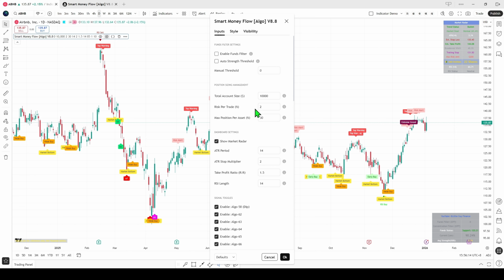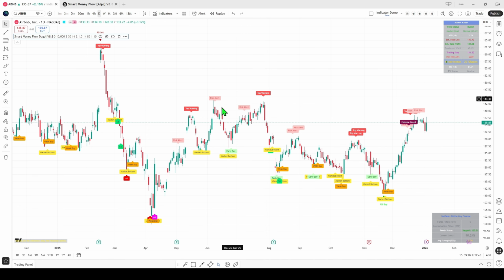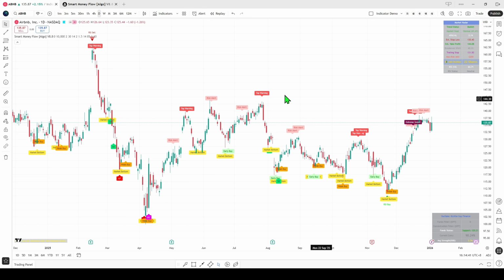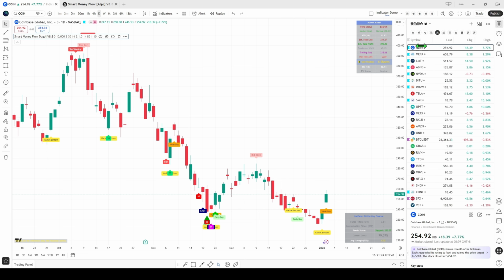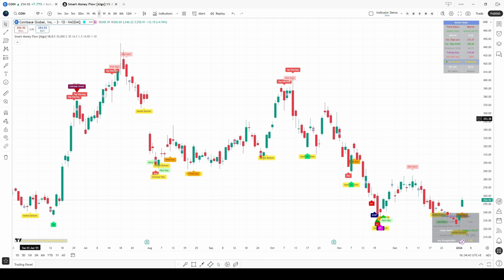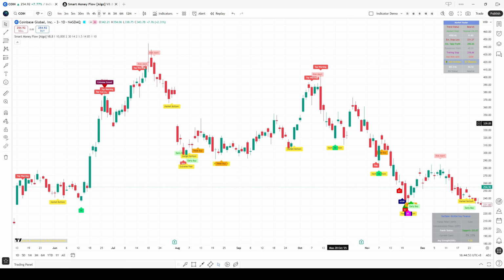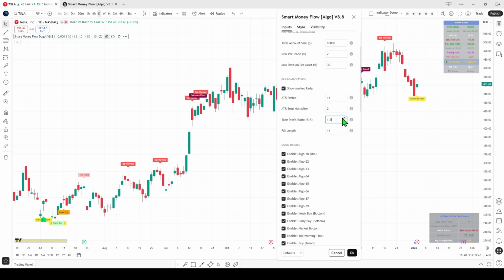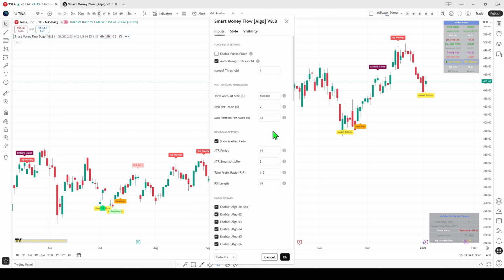How to Use Smart Money Flow [Algo] on TradingView | Full Walkthrough